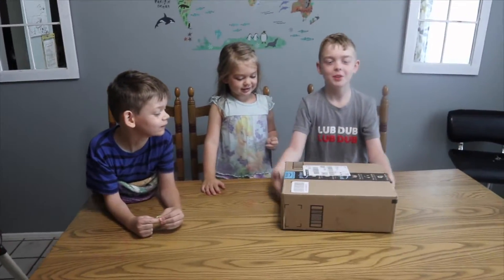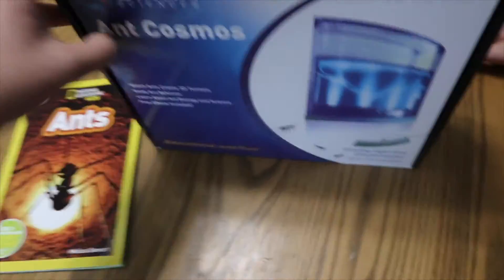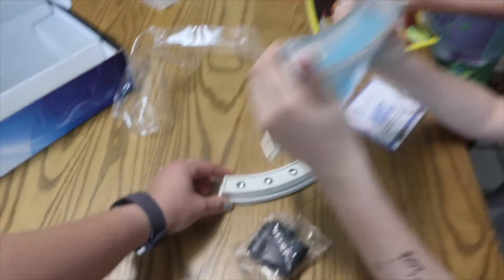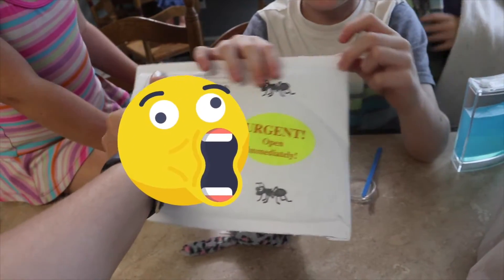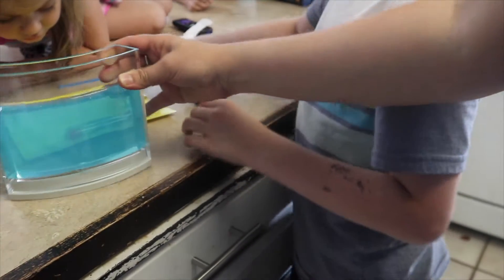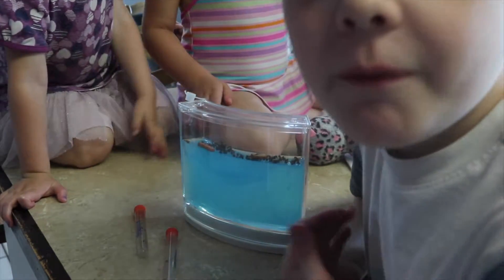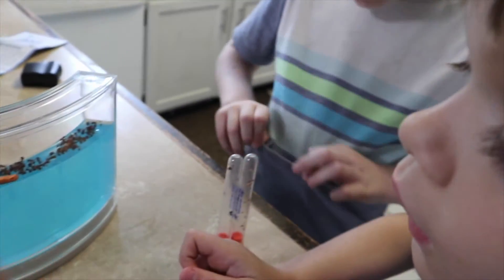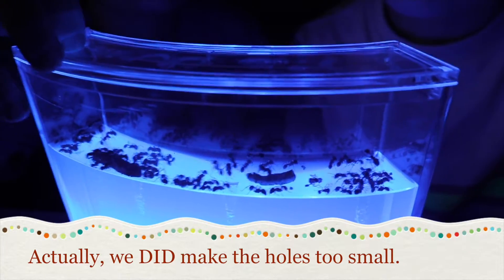OUR NEW ANT FARM | Unboxing and Setup | Surprise Package from Grandpa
We received a SURPRISE package in the mail from our Grandpa. What was in it? We got a NEW ant farm, a cool book about ants, and some live ants to place in the farm. It was so fun to set up the "ANT COSMOS" and watch our ants start working and digging. Check back later for additional update videos! You can also follow our ant farm on Instagram as well It 's so cool to see the tunnel structures these guys make!

WANT TO GET THIS ANT FARM TOO?
Ant Farm - Ant Cosmos by Evviva Sciences
Live Ants
National Geographic Readers: Ants

MUSIC attribution:
"Mizuki" by Bad Snacks
"Funhouse" by Bad Snacks